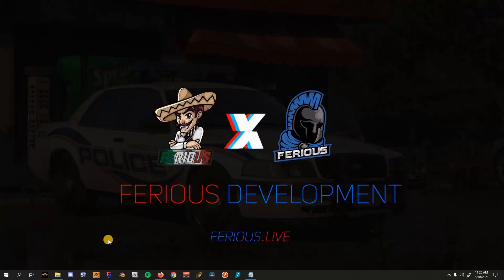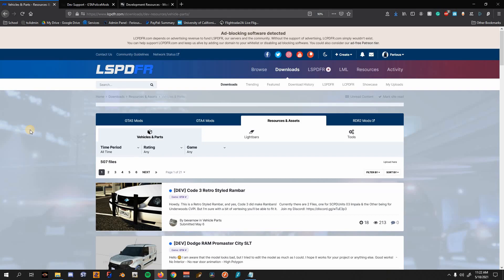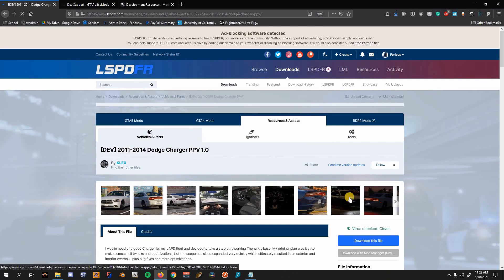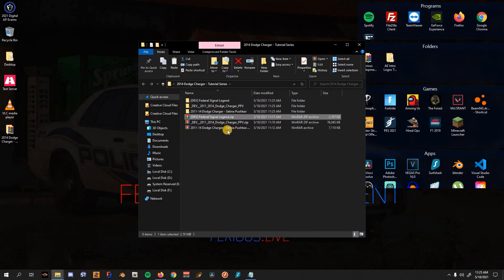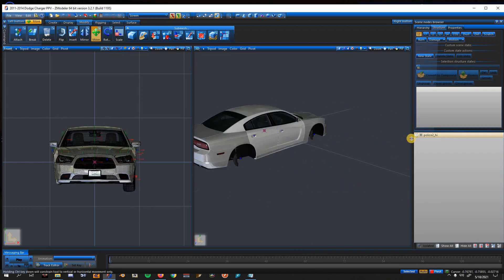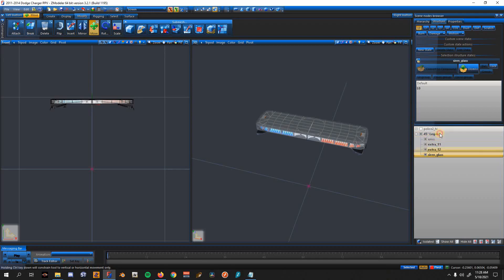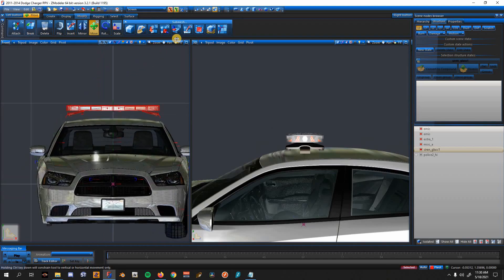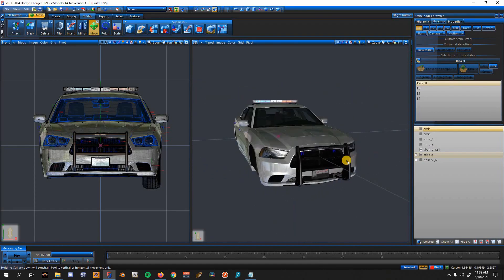ZModeler 3 For Dummies Guide Series | Basic Walkthrough | #1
Hey everyone, this is the start to this new ZModeler 3 guide series I will be doing breaking down every aspect needed in order to complete a non-els vehicle.
This episode is just a general walkthrough of where to download dev resources for one to use. The next episode(s) will go more in depth. Any suggestions are appreciated! Thank you!

🕛 TIMESTAMPS:
Intro (0:00)
Introduction (0:08)

Common Sites For Dev Resources (0:43)
Workspaces (4:41)
ZModeler Interface (6:14)
Importing (7:48)
Final Notes (12:01)

- Ferious 💪